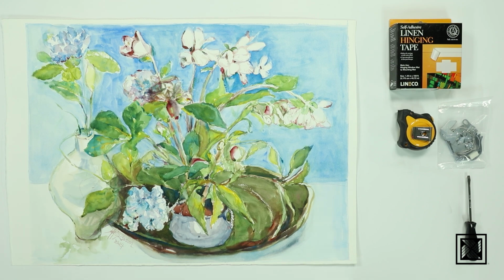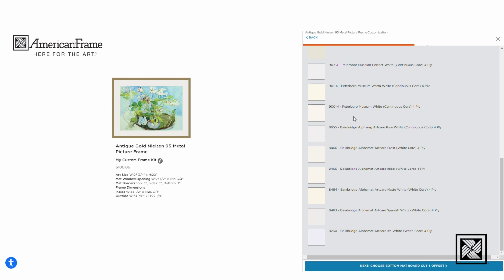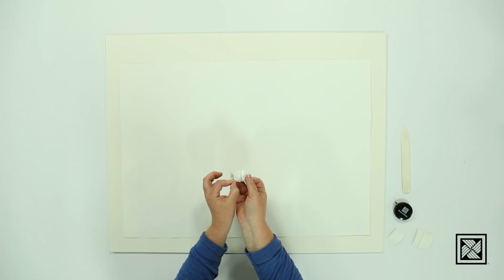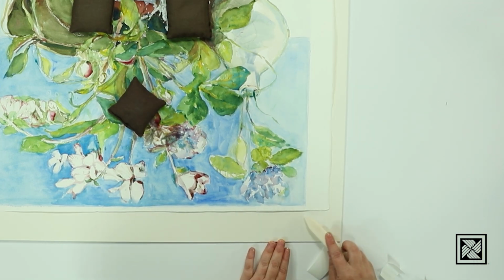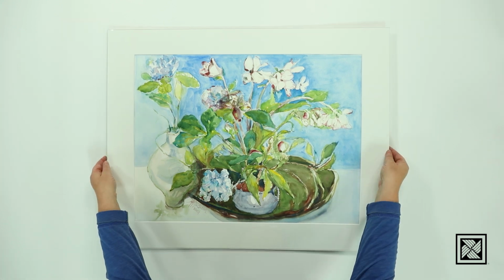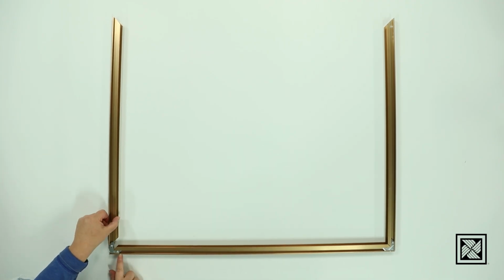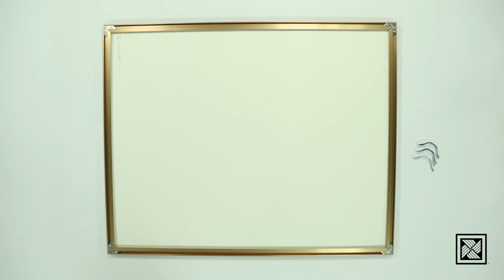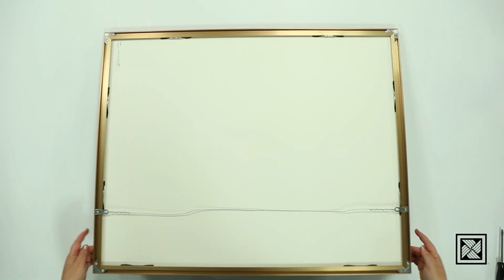How to Frame Your Watercolor Painting - Metal Frame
Framing your watercolor artwork doesn’t have to be intimidating—or expensive. In this step-by-step tutorial, we’ll show you how to professionally frame your watercolor piece using American Frame products, all while keeping creative control in your hands.

From accurate measuring and selecting the right materials to mounting and securing your art, this guide helps you save time, protect your work, and present it beautifully. Perfect for artists, hobbyists, and DIYers alike.

🎨 Keep the focus on your art
📏 Measure and plan with precision
🖼️ Frame it your way—on your budget

What You’ll Learn:
• How to measure your watercolor artwork accurately
• How to choose mats, backing, and glazing that protect and enhance your piece
• Simple techniques for securing art inside the frame
• Tips to get a clean, professional finish at home

American Frame — Here For The Art, Since 1973. Veteran-founded, sister-owned, and family-operated.

🛍️ Add a sample to your next order or shop mat boards
📸 Show us your watercolor! Tag @americanframe